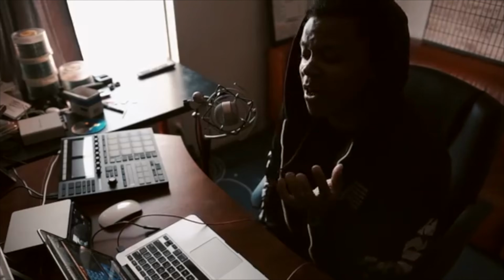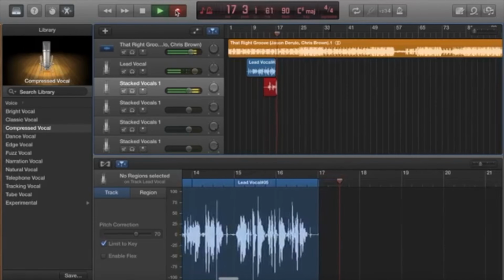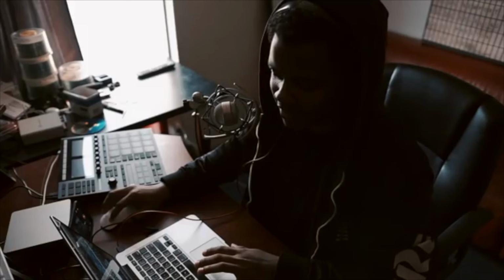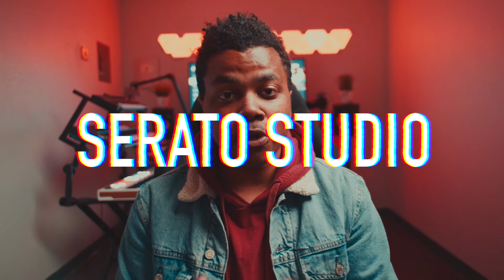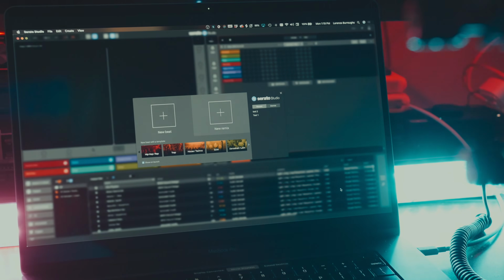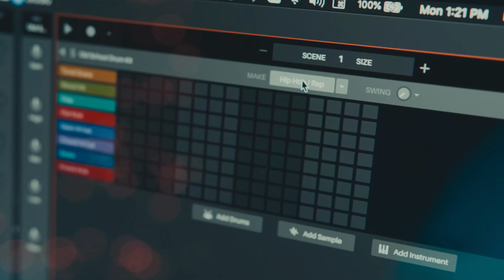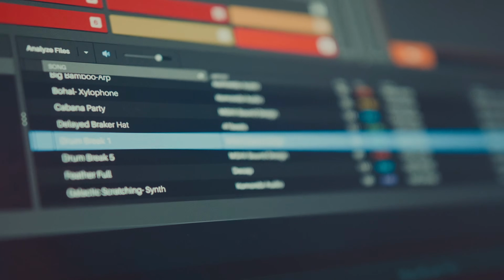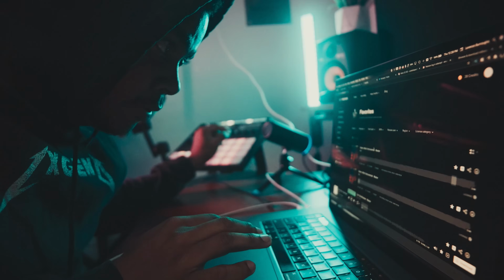3 AWESOME DAWs For Beginner Music Makers (Singers & Producers)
3 AWESOME DAWs For Beginner Music Makers (Singers & Producers)

Today's video I'm speaking to all of the people who are just now deciding to get started making music and helping you decide which DAW should I use for music production? There are so many stipulations to explore from what you'll be doing with it to how technologically advance you are and even what price range or computer set up you have so it can be hard to decide which fits best for you. So, whether you're a singer, songwriter, music producer, or an all around artist who's looking to make beats, write songs, or do all of the above, here are 3 easy to use, fun DAWs that you can use to get started in your music making journey. From Serato Studio, to Maschine, to the infamous Garageband by Apple. The choices are endless (and these aren't even the only ones). Let me know what you think of the list!